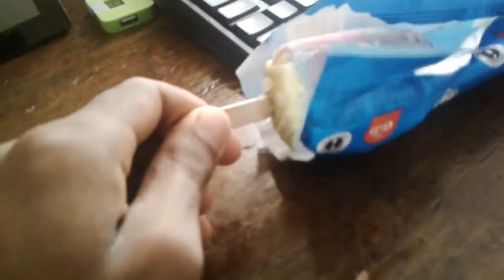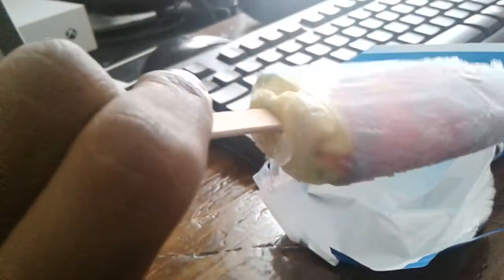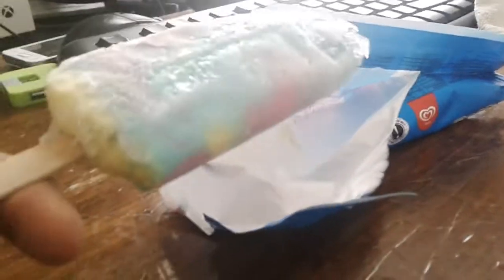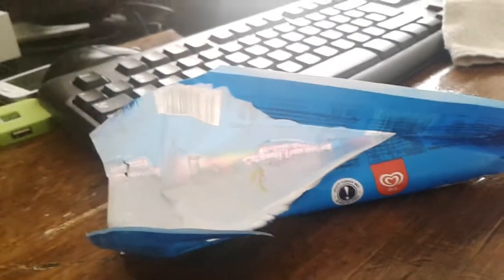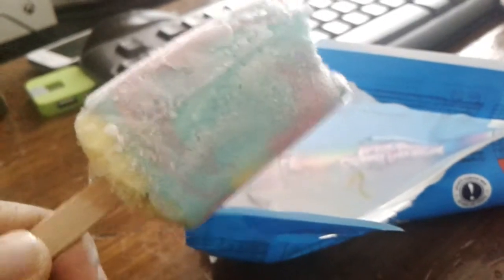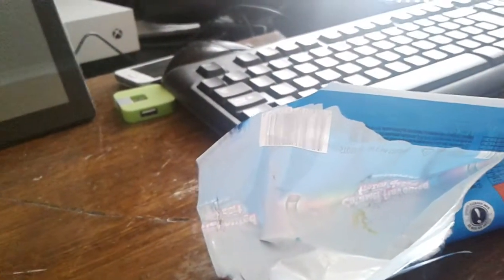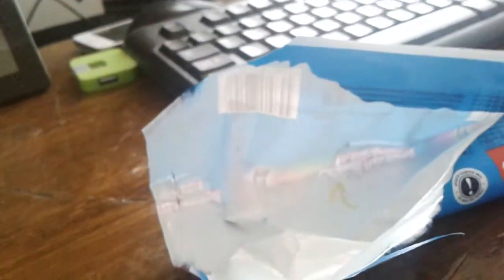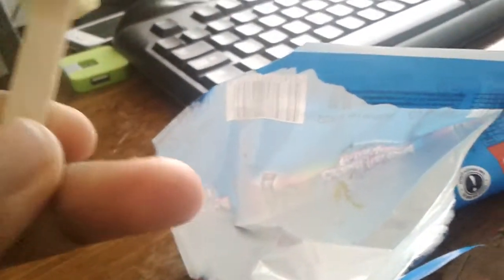Eating icecream UwU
Yummyyyyy